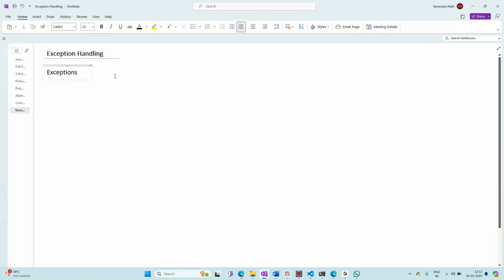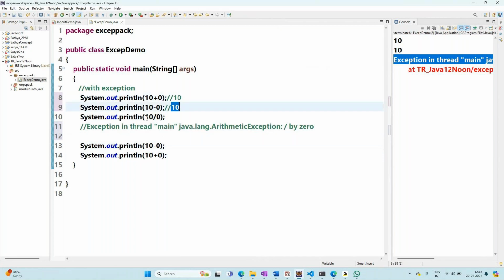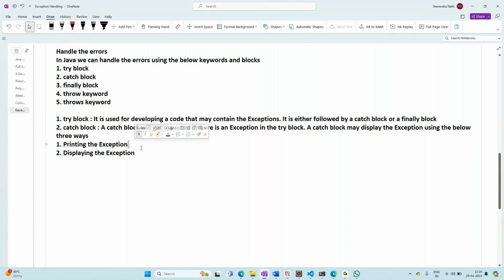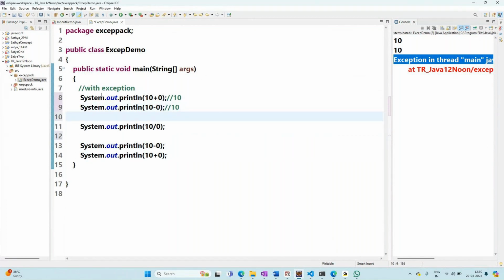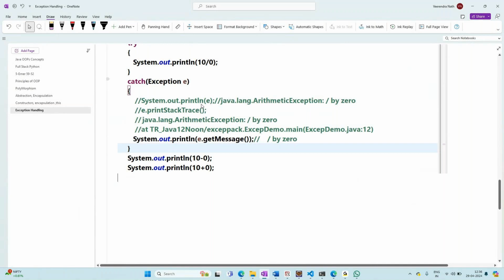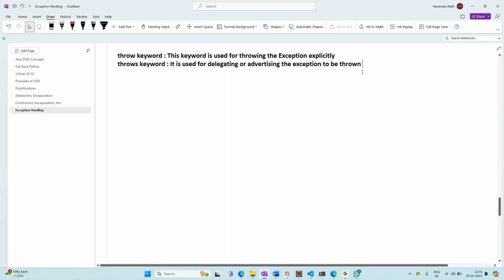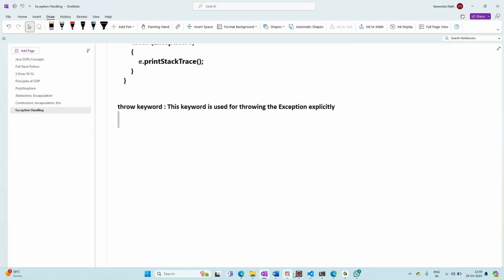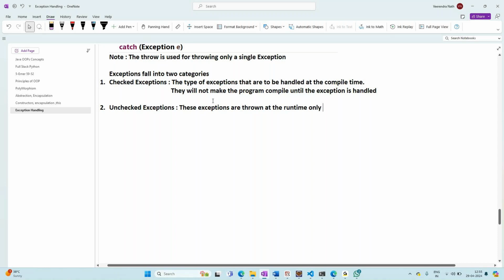Exception Handling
Exception Handling Mechanism